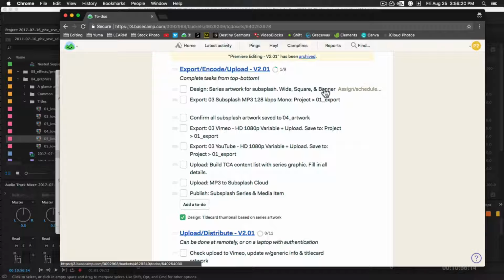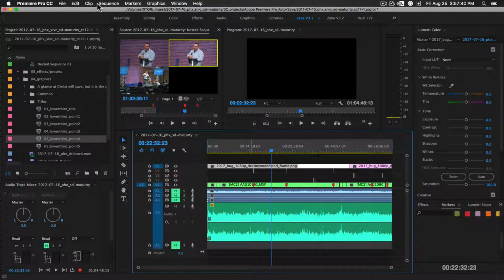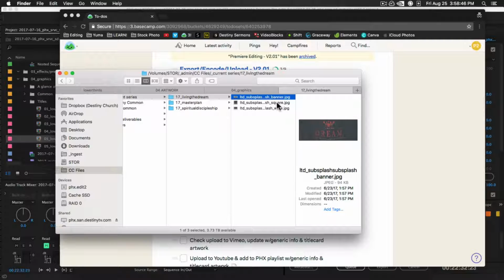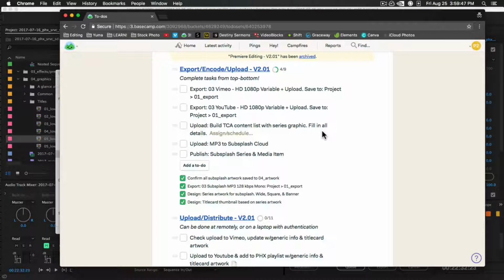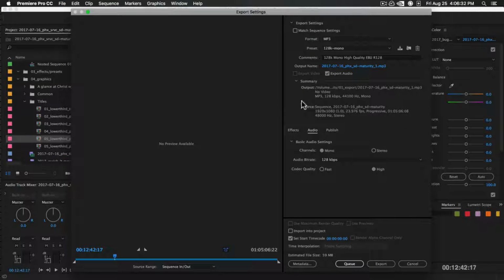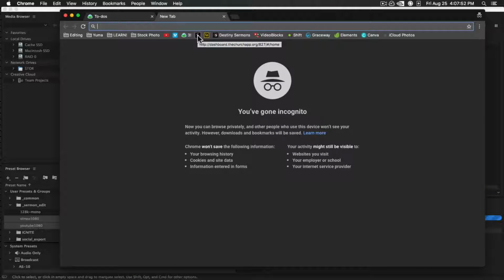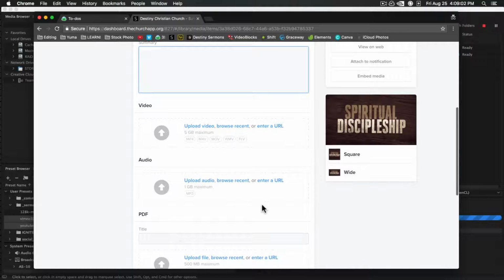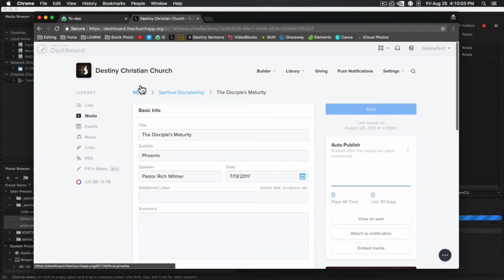How to Export & Upload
A tutorial using Adobe Premiere & Media Encoder to export edited sequences to the proper channels